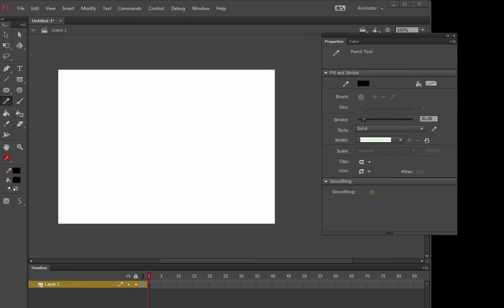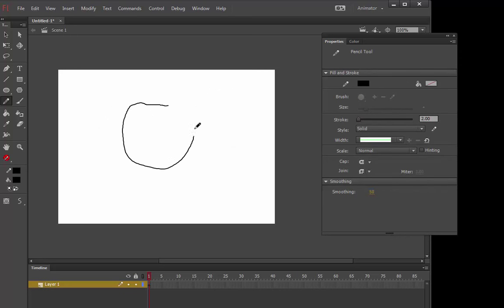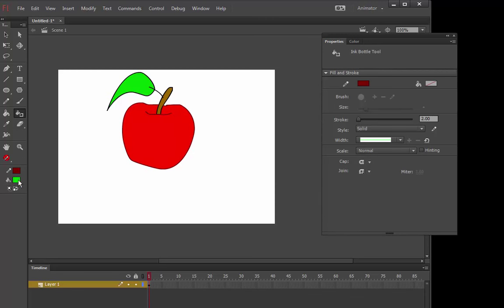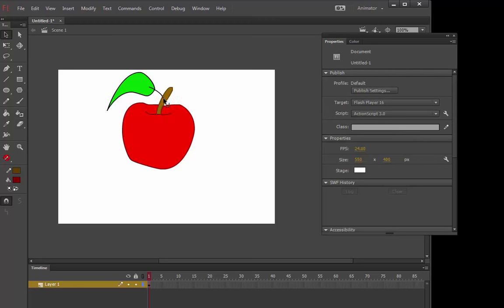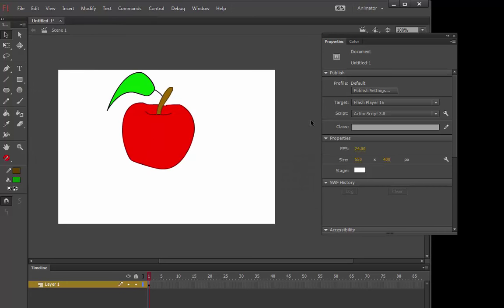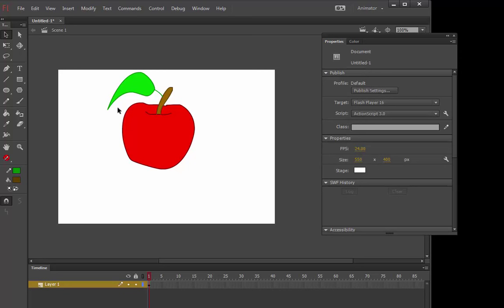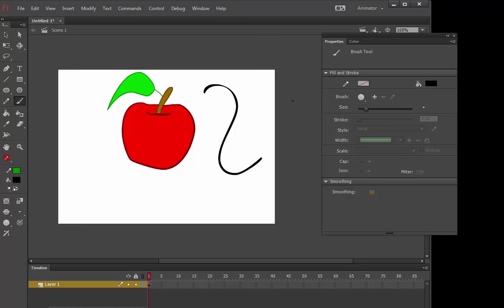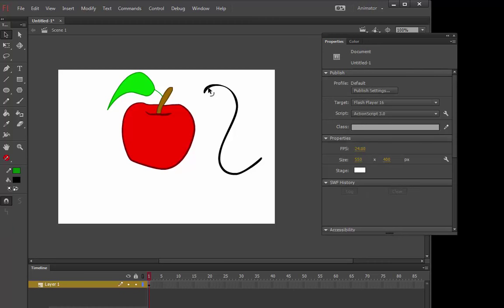Why I preffer drawing in Flash over other tools...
This video is in response to a forum post on the RL forums where a discussion on drawing tools in programs such as Anime Studio and Flash is emerging.